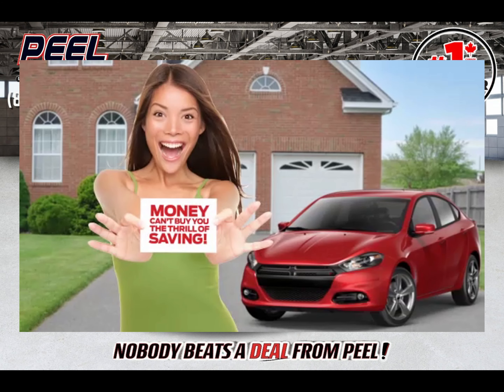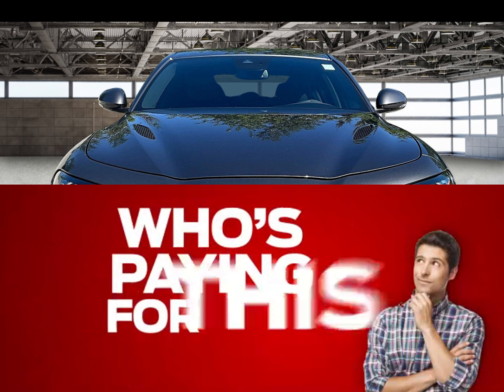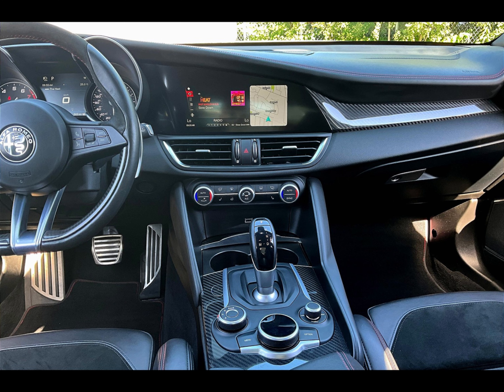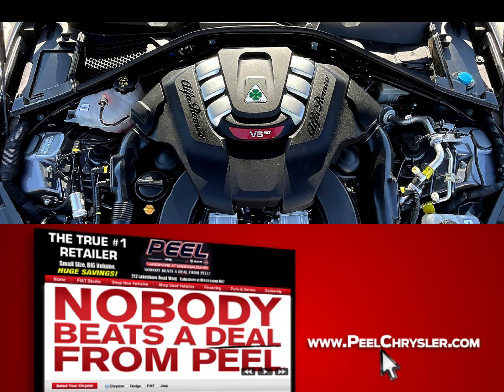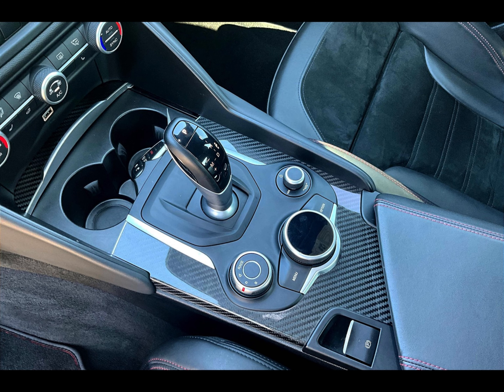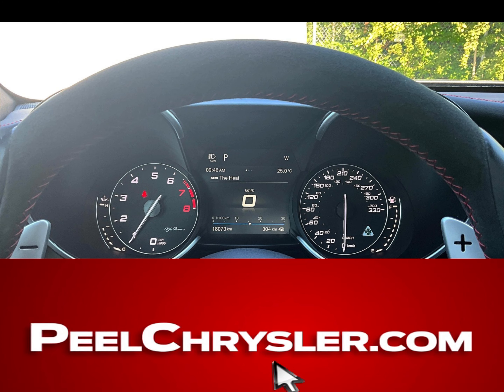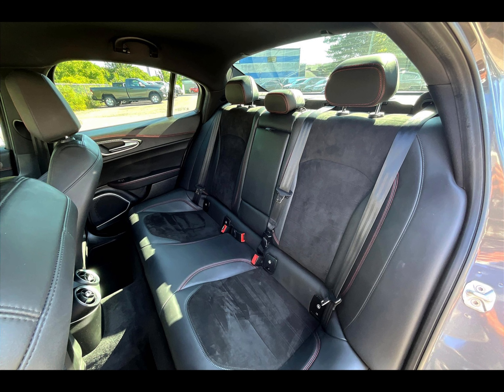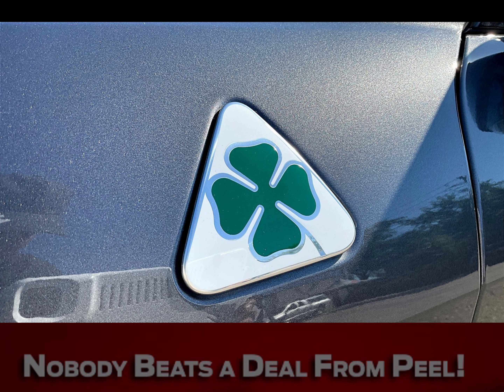Alfa Romeo Giulia Quadrifoglio | Carbon Ceramic Fibre | Snapshot | $58995 | USED Cars in Toronto GTA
2018 Alfa Romeo Giulia Quadrifoglio | 2.9L 505 Horsepower Twin Turbo V6 | Vesuvio Grey Metallic | Heated Leather Seats w/ Alcantara Inserts | Heated Steering Wheel | Genuine Carbon Fibre Interior Trim | Active Aero Caron Fibre Front Splitter | Carbon Fibre Rear Spoiler | Carbon Fibre Hood | Carbon Fibre Roof | Brembo Ultra High Performance Carbon Ceramic Brakes | Carbon Fibre/Alcantara Wrapped Steering Wheel | Active Suspension | Carbon Fibre Drive Shaft | Driver Assistance Dynamic Package | Adaptive Cruise Control | Lane Departure Warning | Forward Collision Warning | Blind Spot Monitoring | Front & Rear Parking Sensors | Remote Start | Dual-mode Quad Exhaust System | 8.8" DIsplay w/ Apple CarPlay & Android Auto | Ultra High Performance Pirelli P Zero Corsa 19" Tires

Clean Carfax No Accidents

Introducing a rare opportunity to own the 2018 Alfa Romeo Giulia Quadrifoglio, a high-performance sedan thats virtually a budget-friendly Ferrari. This stunning vehicle, finished in Vesuvio Grey Metallic, is powered by a 2.9L twin-turbo V6 engine designed by ex-Ferrari engineers, producing an impressive 505 horsepower. This powerhouse propels the Giulia Quadrifoglio from 0-60 mph in just 3.9 seconds, delivering thrilling acceleration and dynamic handling that will captivate any driving enthusiast.

The Giulia Quadrifoglio is loaded with high-performance and luxury features, including heated leather seats with Alcantara inserts, a heated steering wheel wrapped in carbon fiber and Alcantara, and genuine carbon fiber interior trim. The active aero carbon fiber front splitter, carbon fiber rear spoiler, hood, and roof enhance both the vehicle's aesthetics and performance. Brembo ultra high-performance carbon ceramic brakes, an active suspension, and a carbon fiber drive shaft ensure this sedan is as agile as it is powerful.

Inside, the 8.8" display with Apple CarPlay and Android Auto keeps you connected, while the Harman/Kardon premium audio system provides an immersive listening experience. Advanced safety features such as adaptive cruise control, lane departure warning, forward collision warning, blind spot monitoring, and front and rear parking sensors offer peace of mind. With its dual-mode quad exhaust system, ultra high-performance Pirelli P Zero Corsa 19" tires, and a clean Carfax, this low-KM 2018 Alfa Romeo Giulia Quadrifoglio is a collector's dream and an incredible value for those seeking a unique, high-performance driving experience.